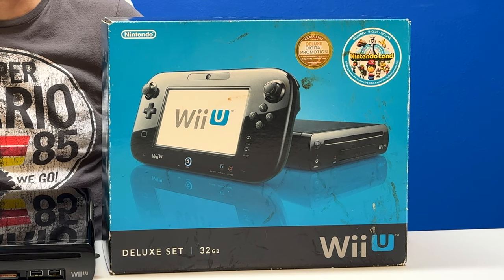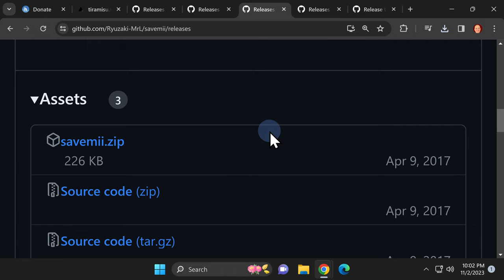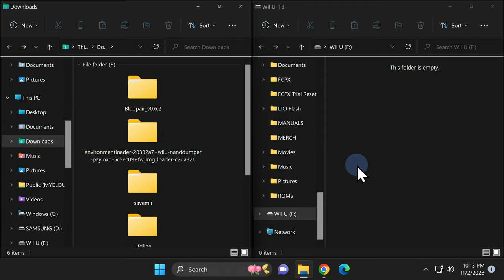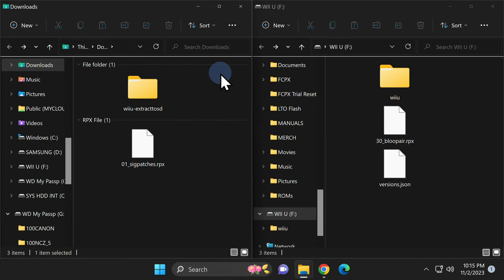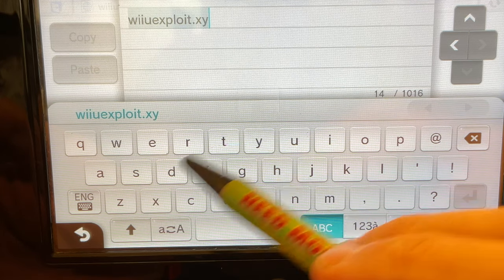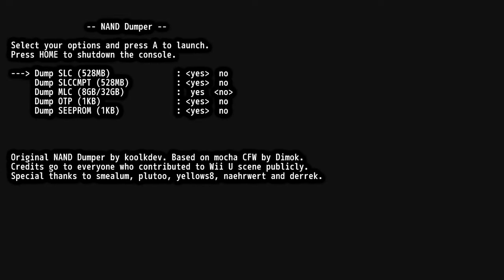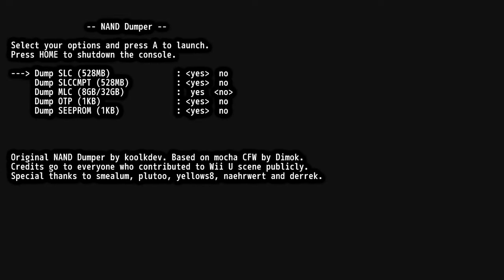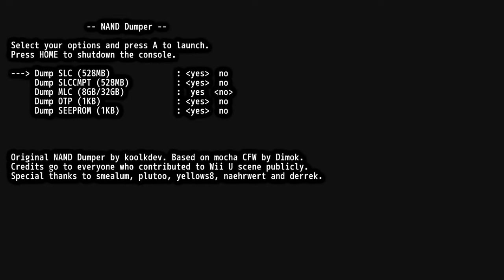Use This Simple Guide To Jailbreak Your Wii U FAST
This Wii U jailbreak guide will help you install Tiramisu CFW fast and easy. I'll show you how.

🌐 𝐋𝐈𝐍𝐊𝐒 🌐

🎮 𝐖II 𝐔 𝐌𝐄𝐑𝐂𝐇 𝐘𝐎𝐔'𝐋𝐋 𝐋𝐎𝐕𝐄! 🎮

Wii Sensor Bar For Wii & Wii U
(Amazon link)

Wii U Gamepad A/C Wall Charger
(Amazon link)

Wii U Gamepad Replacement Battery
(Amazon link)

Wireless Pro Controller for Wii U
(Amazon link)

Stylus Set To Replace Your Lost Wii U Stylus :)
(Amazon link)

32GB SD Card For Wii U

128GB SD Card For Wii U

🌐 𝐋𝐈𝐍𝐊𝐒 🌐

(Amazon link)

(Amazon link)

(Amazon link)

(Amazon link)

(Amazon link)

32GB SD Card For Wii U

128GB SD Card For Wii U